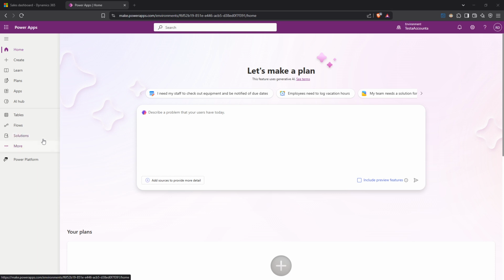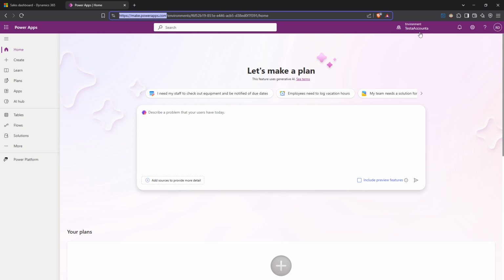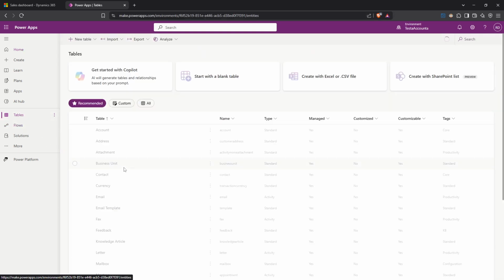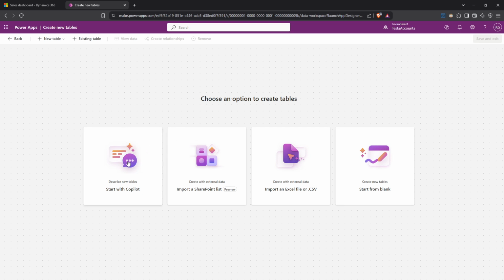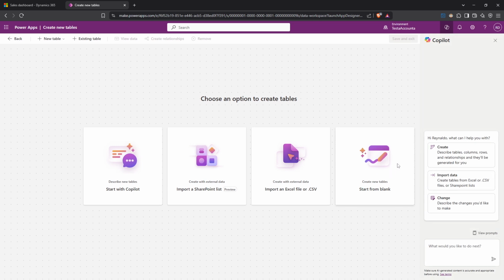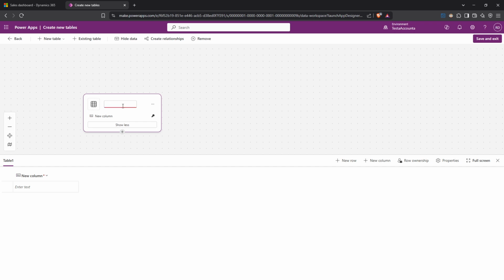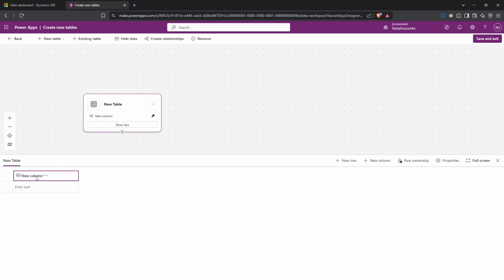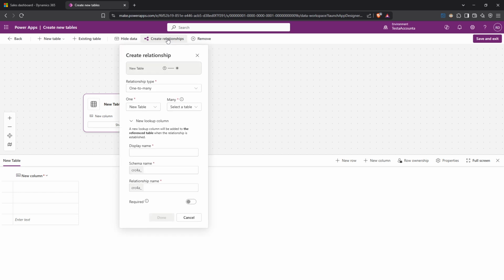How To Create a Table or Entity in Dynamics 365 [2025 Full Guide]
In today's video we will show you dynamics 365,dynamics 365 finance and operations,microsoft dynamics 365,dynamics 365 custom entity tutorial,create new entity dynamics crm,custom workflows in dynamics 365,how to create a chatbot,custom workflow activity dynamics 365,dynamics 365 finance and operations apps,dynamics 365 fo performance optimization,microsoft 365,dynamics 365 finance & operations tutorials,dynamics 365 finance,dynamics 365 erp development,dynamics 365 custom workflow